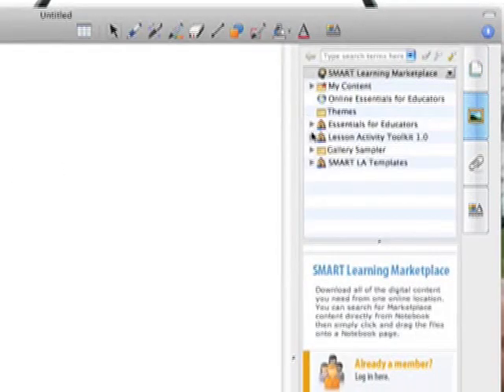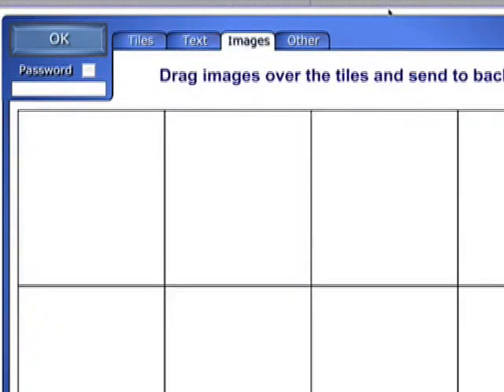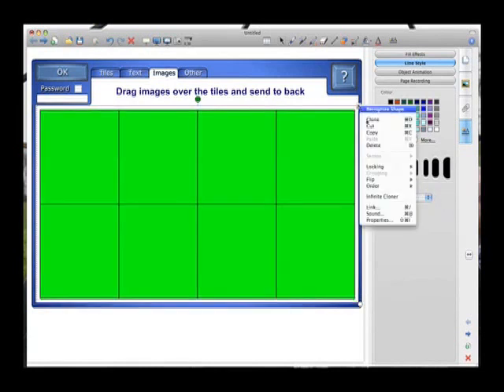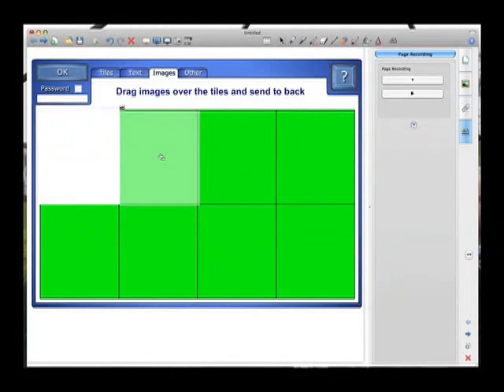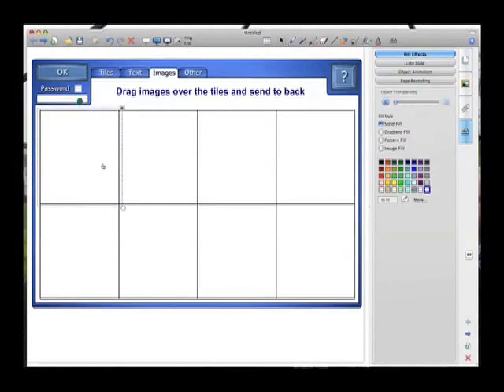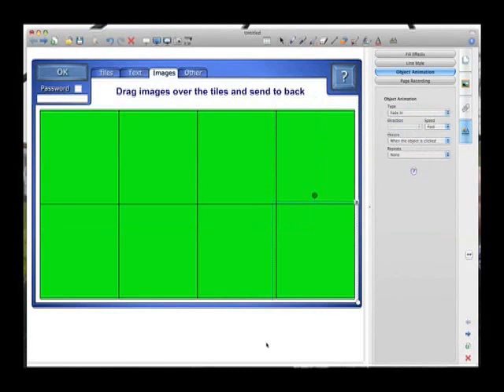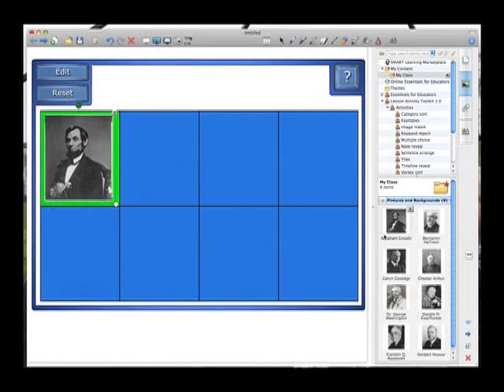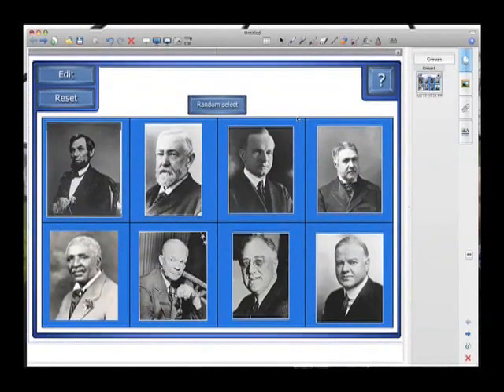exchange tutorial 2 part 2